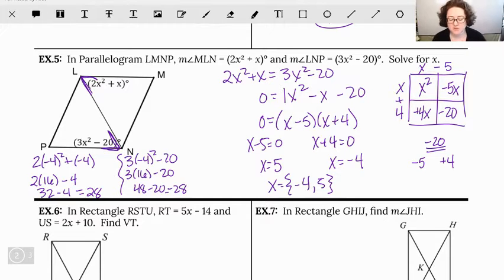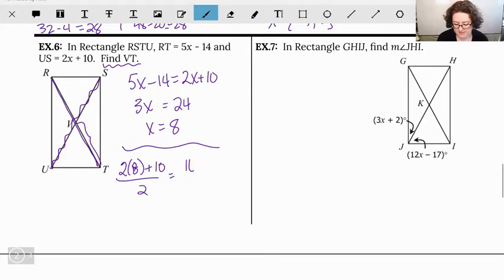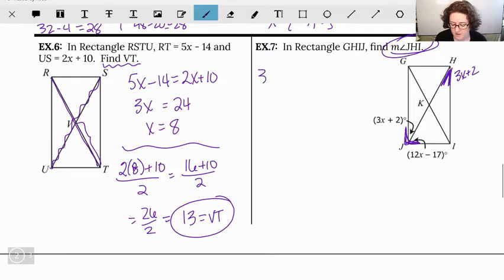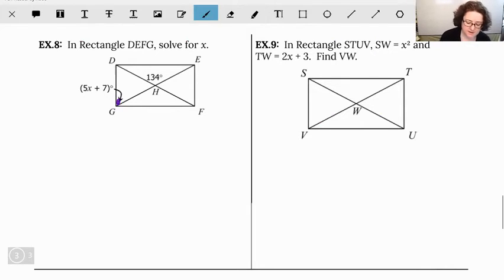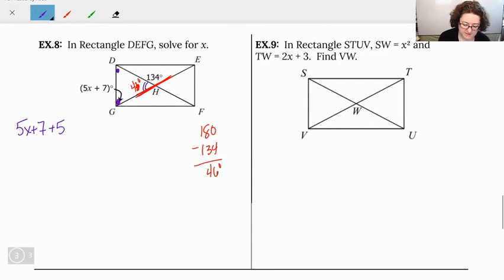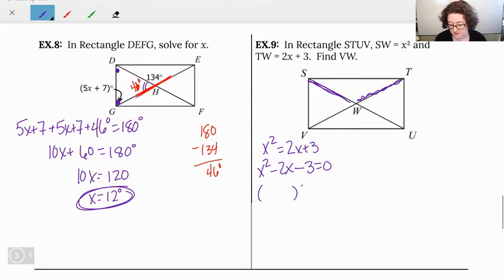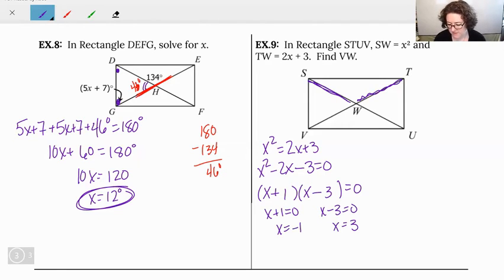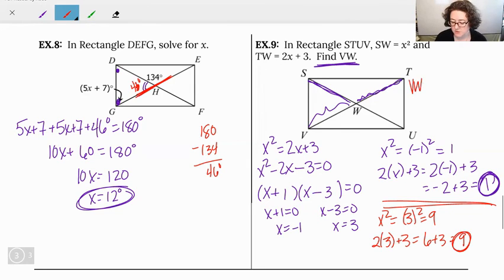8C Video Part II: Rectangles